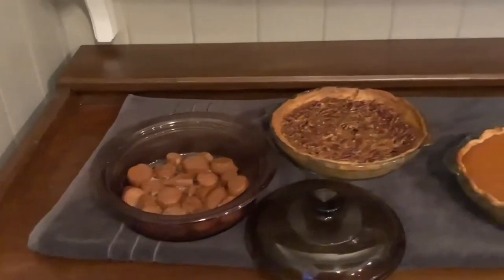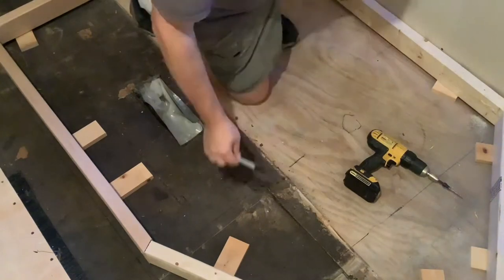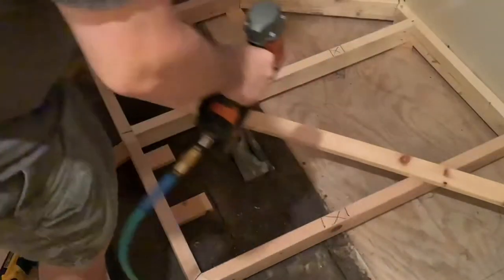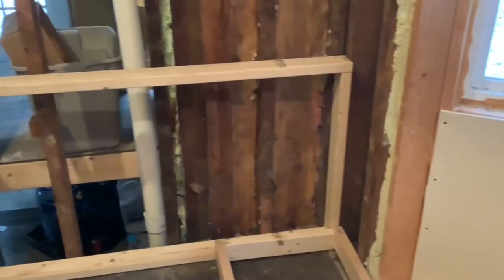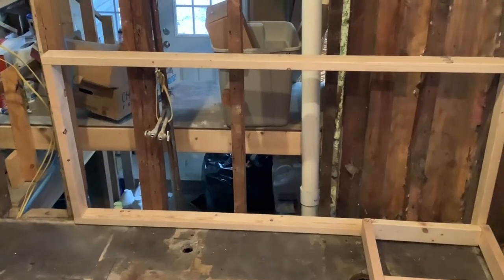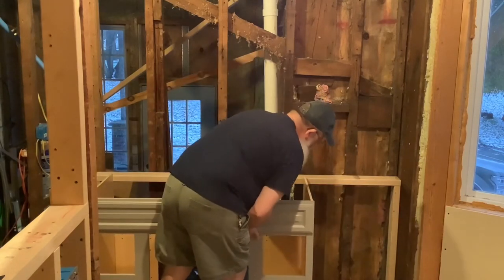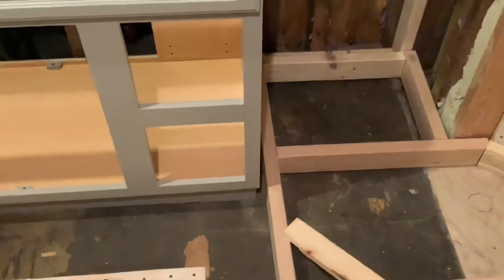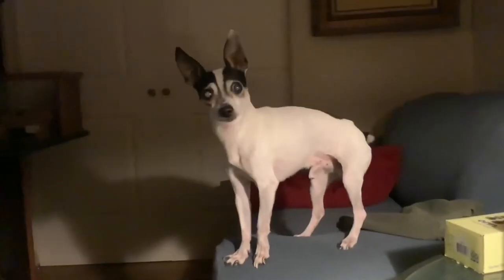Clawfoot Tub…Platform build￼￼…”The Vineyard Farmhouse￼”￼…Ep. #22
Building a platform in the bay window, for a clawfoot tub.￼
Because it will look cool and it I’ll make it possible to do the plumbing.￼